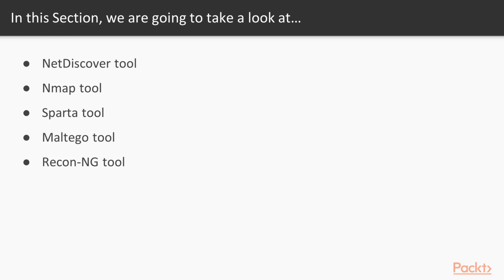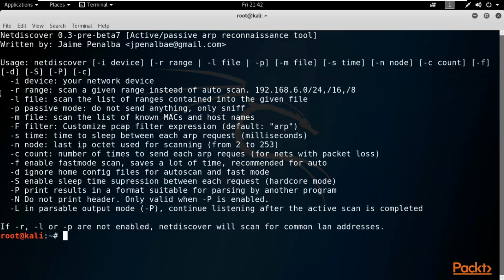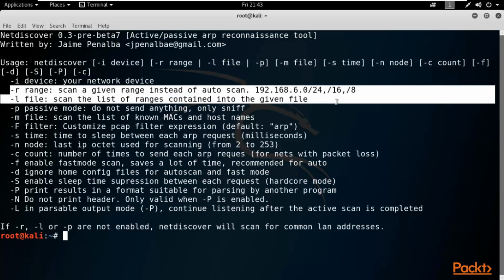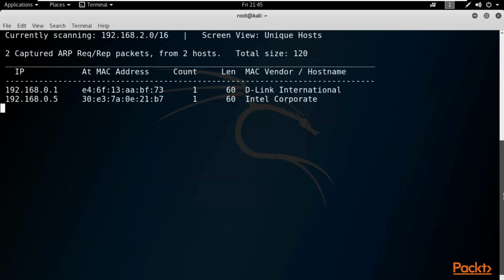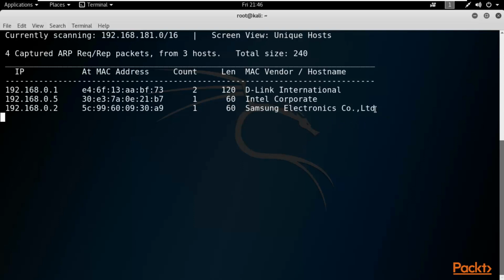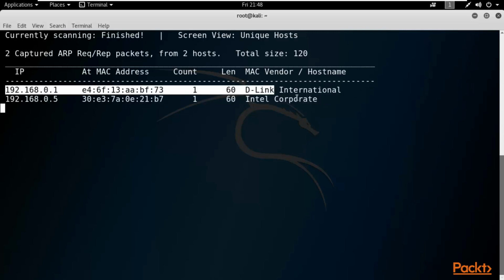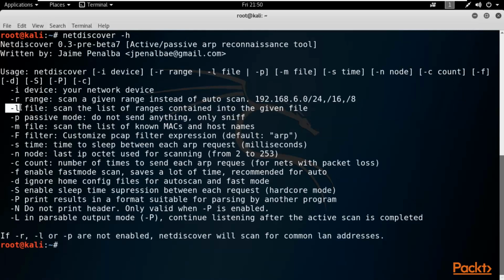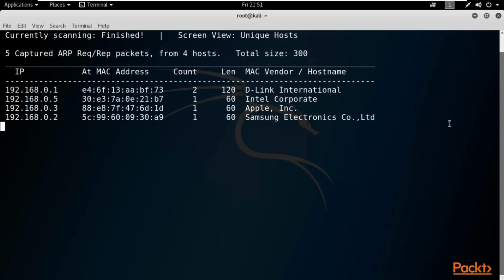Kali Linux: Using the NetDiscover Tool [Part 12]